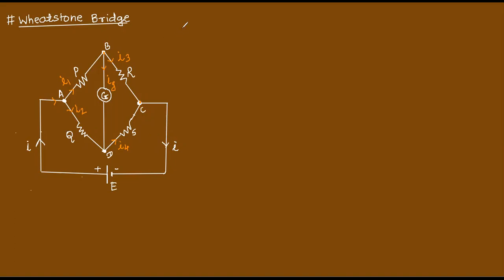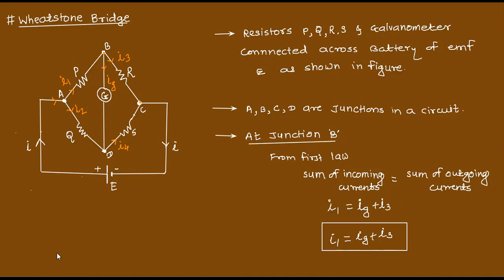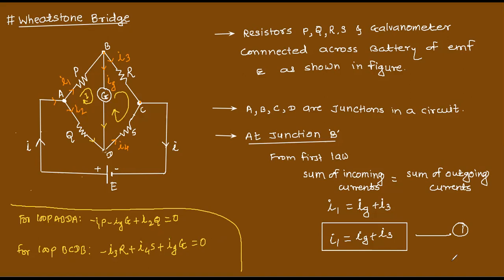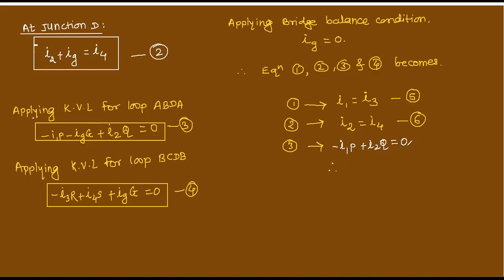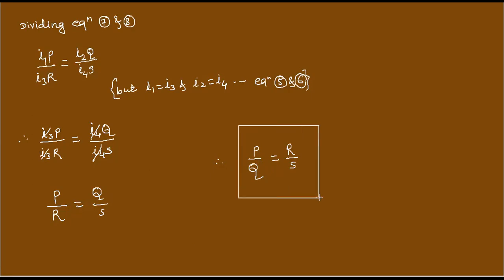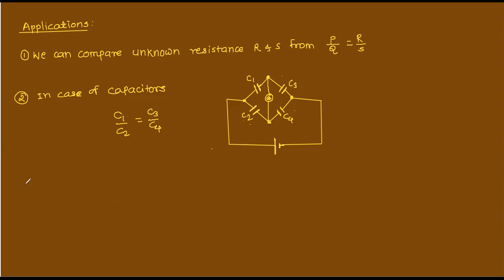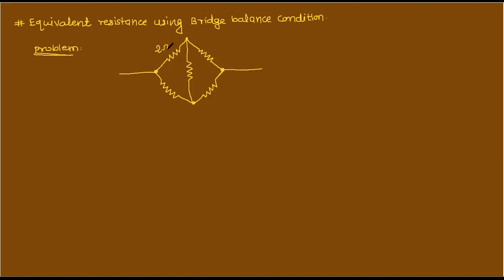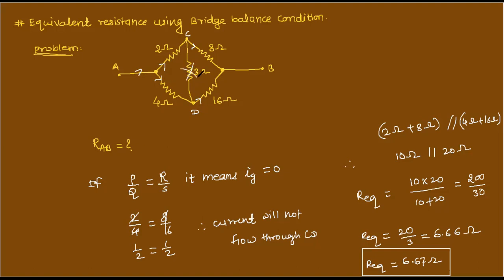WHEATSTONE BRIDGE XII 09/10